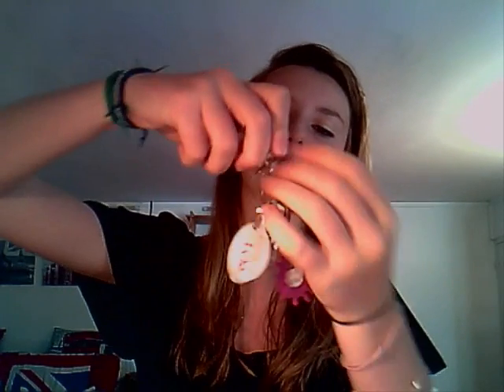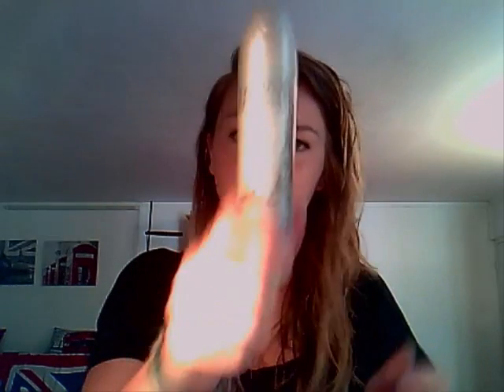TAG: Whats in my purse ?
Just my version of the usual "Whats in my purse ?" videos :)